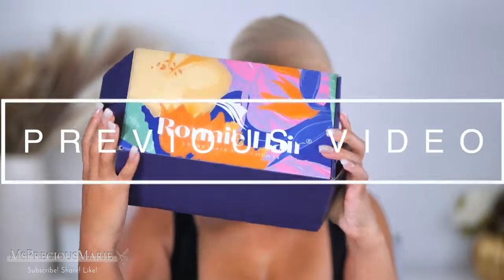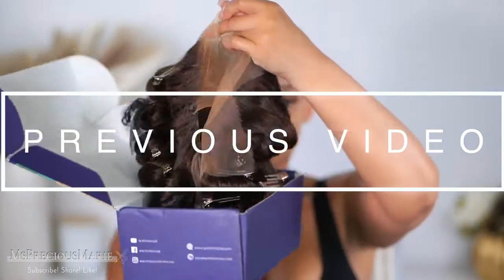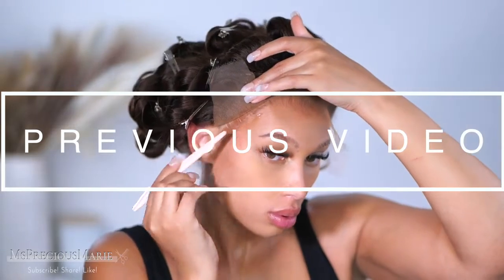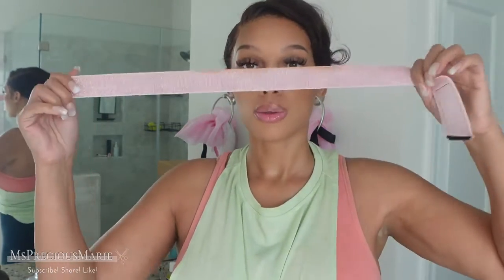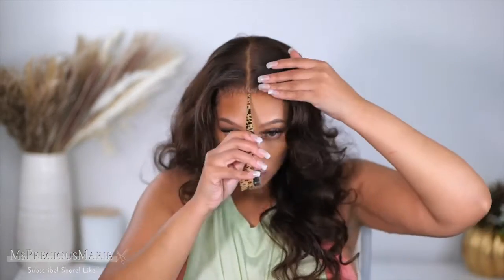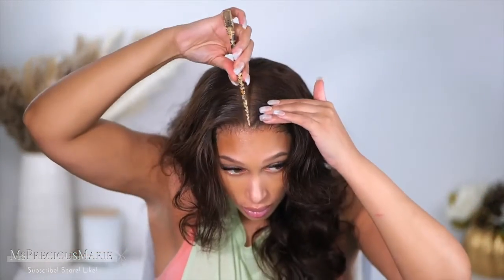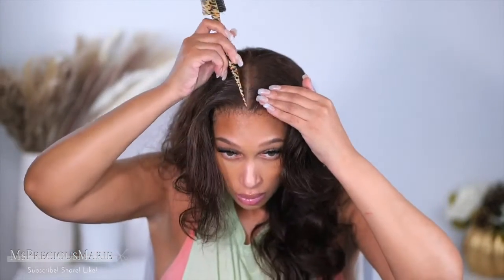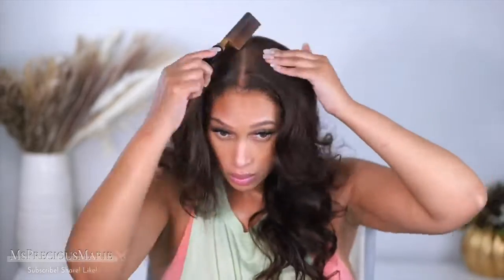🙌🏽 SWEATPROOF HD GLUE: Wig Install That Is SWEAT Proof | HD Active Glue | Ronniehair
Sweat Proof wig glue tested for a workout, swimming, and long wear.

✨ DISCOUNT: Marie
LENGTH: 18 inch
DENSITY:150
DESCRIPTION:13X6 Lace Front Wig